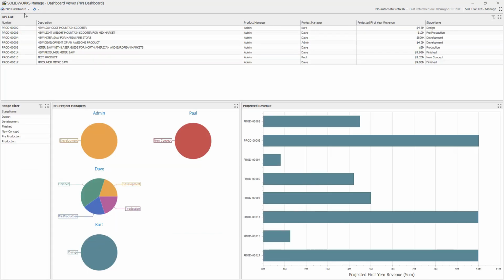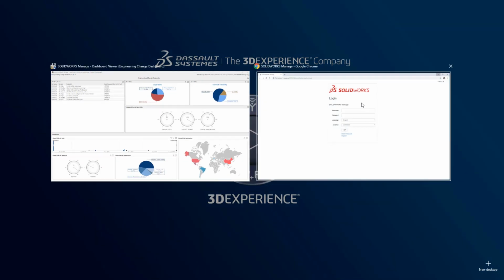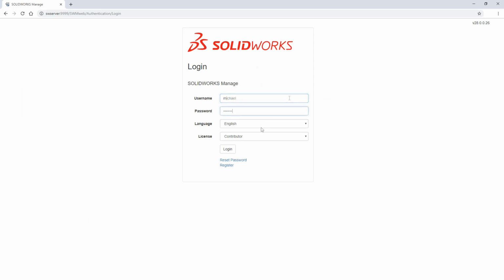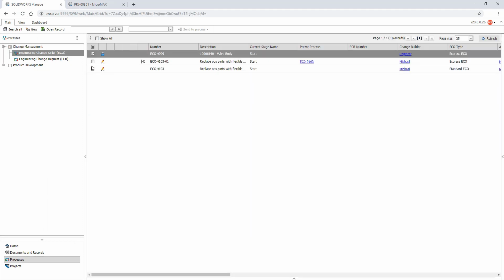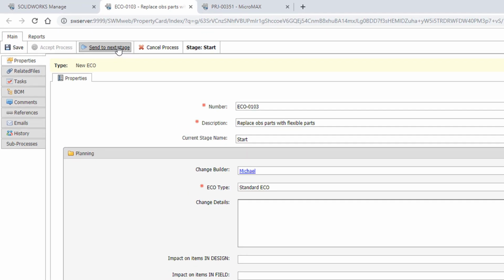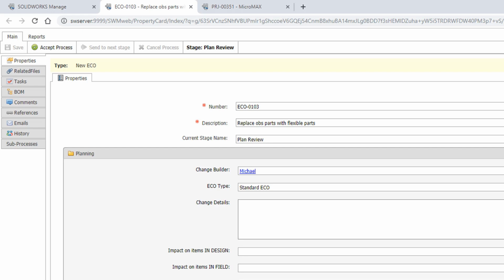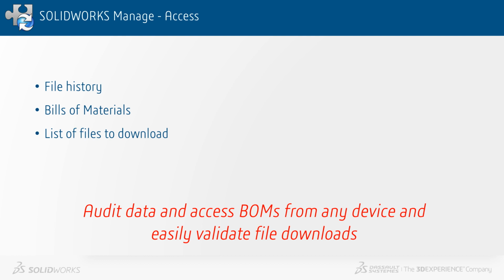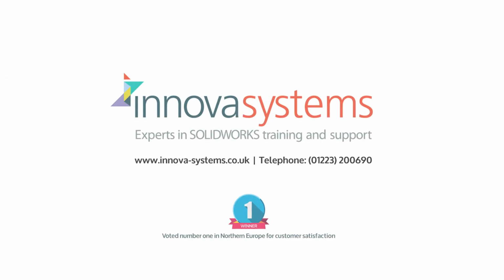What's New In SOLIDWORKS 2020: Manage access